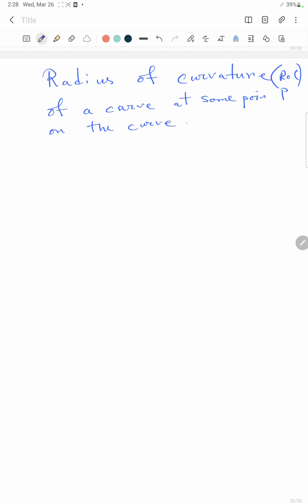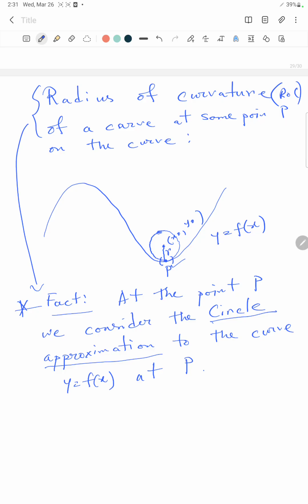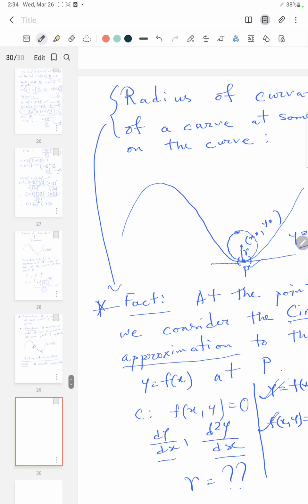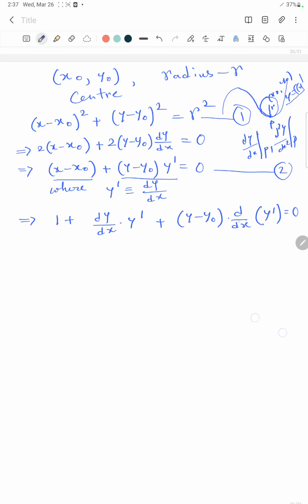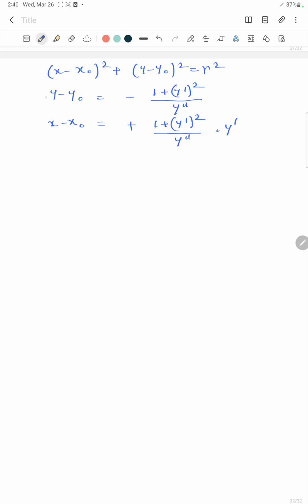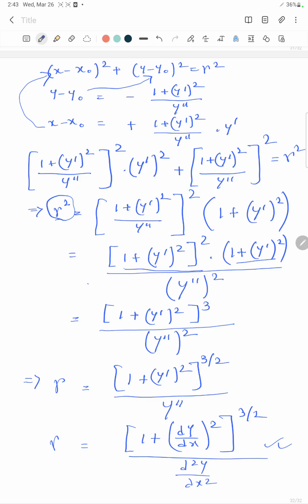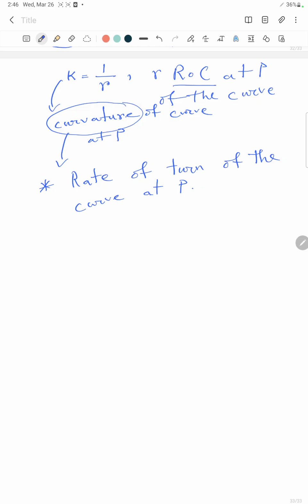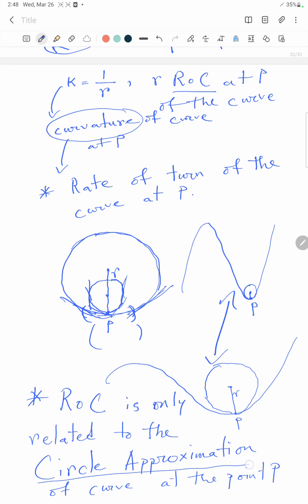Radius of Curvature with Circle Approximation